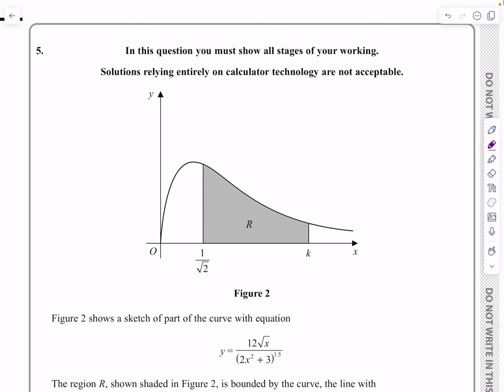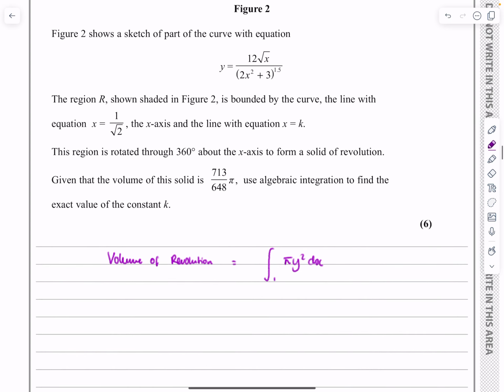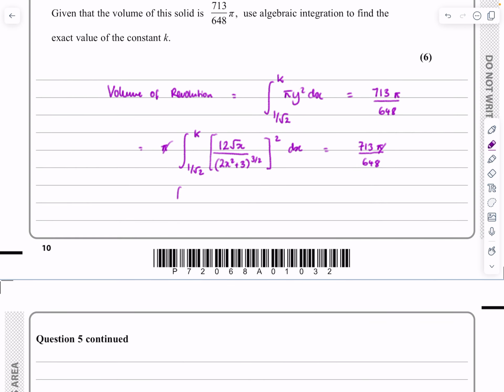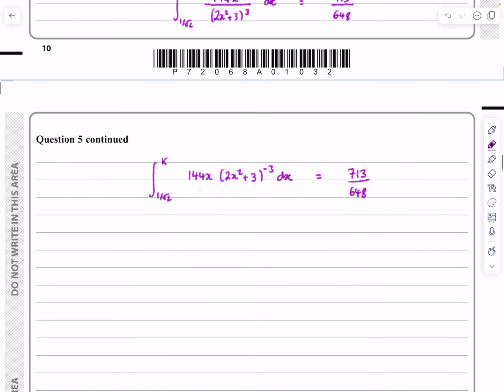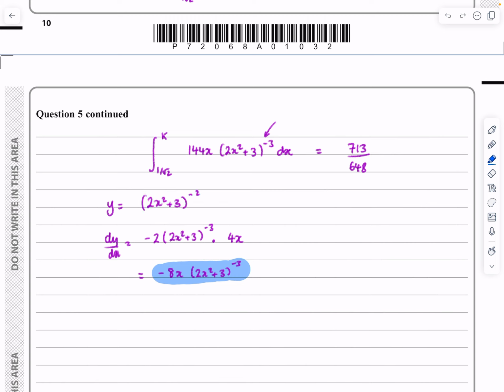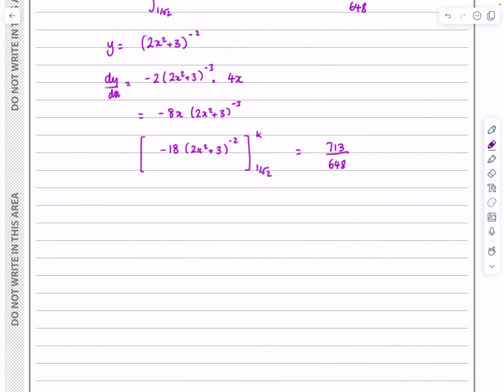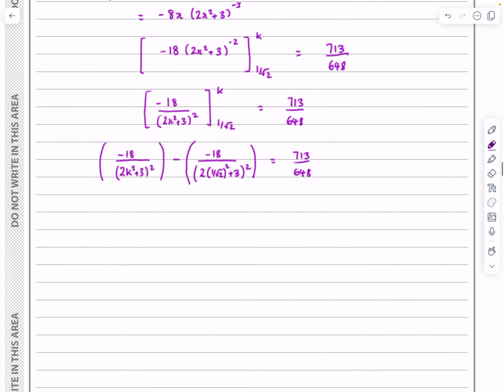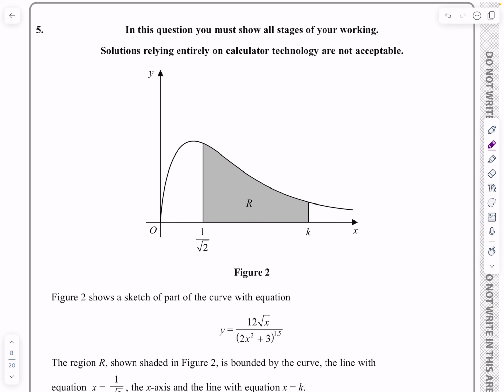IAL, Edexcel, Oct 2022, P4, Q5, Integration, Volumes of Revolution, Pure, Nick Peters, WMA14/01